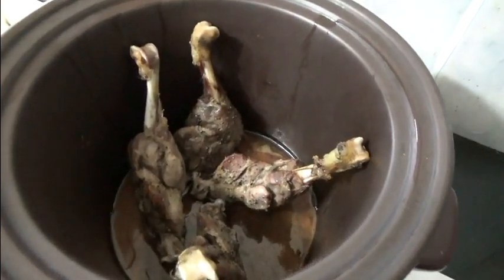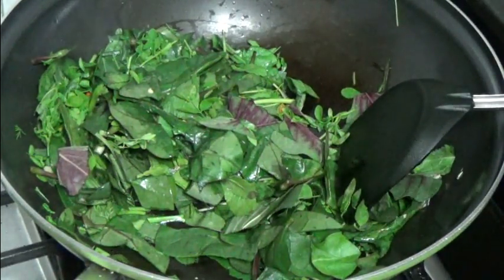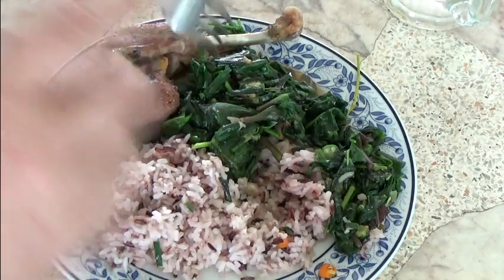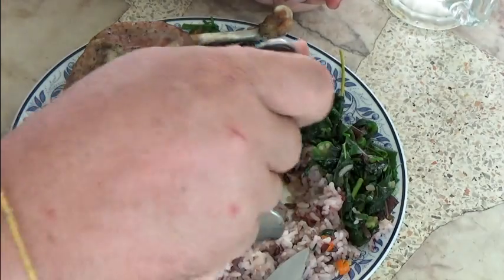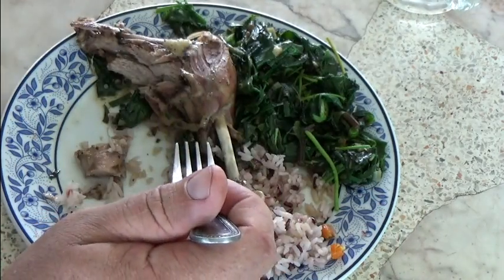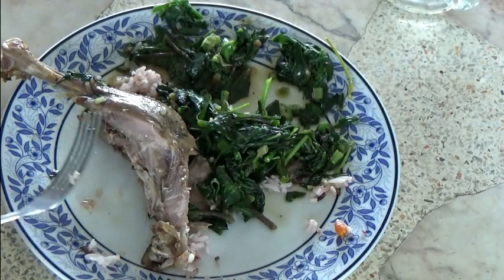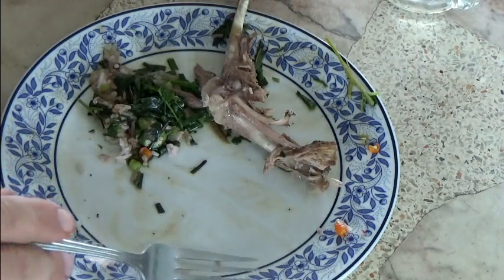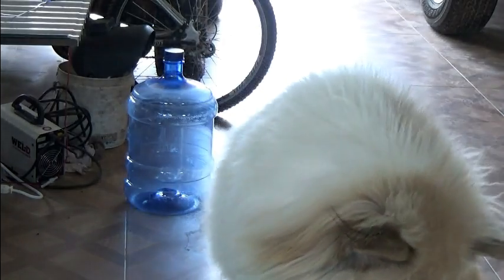Roast duck leg with greens and rice, Homegrown lunch.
A quick easy lunch that was delicious, I love duck and cooking in the slow cooker is easy and very hands off.